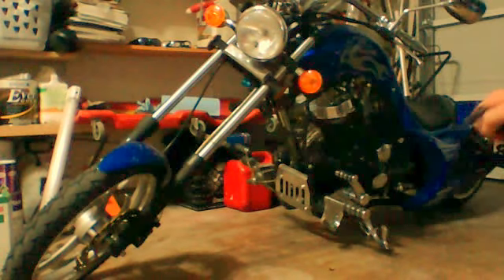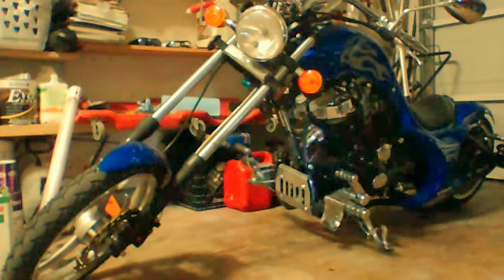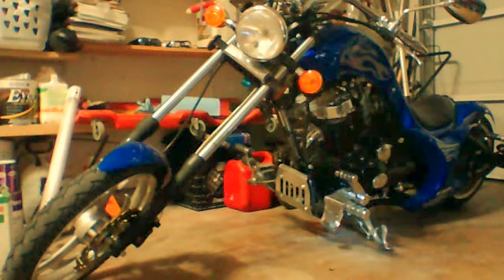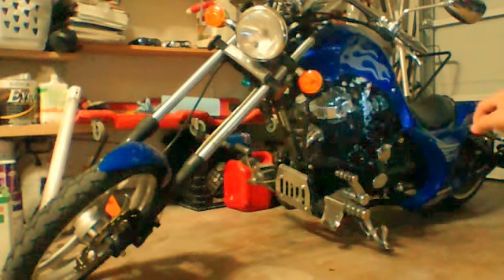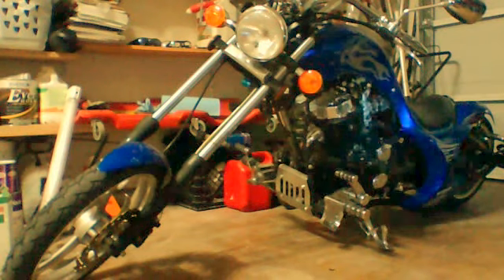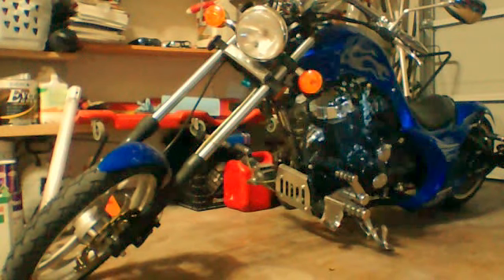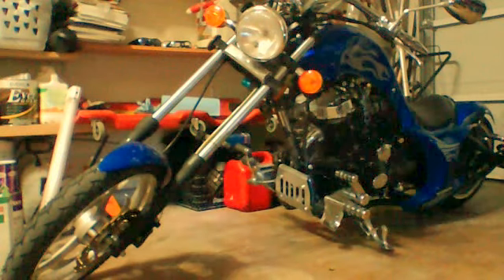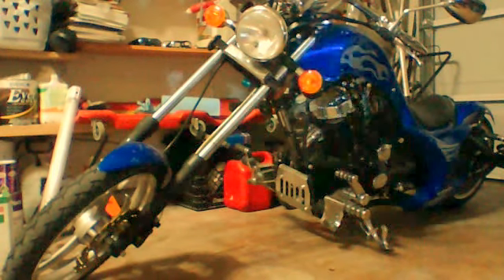0utlaw 250cc review Chinese chopper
Extreme scooters.com works twogether with county imports. be Careful who are you doing business with